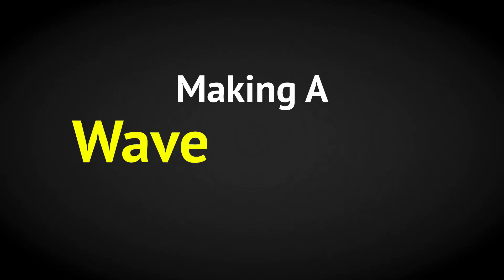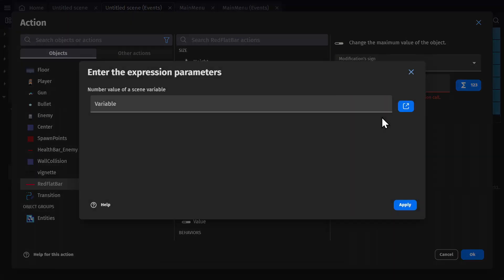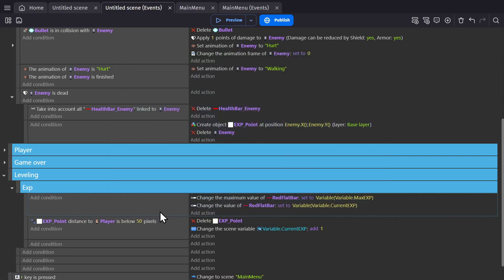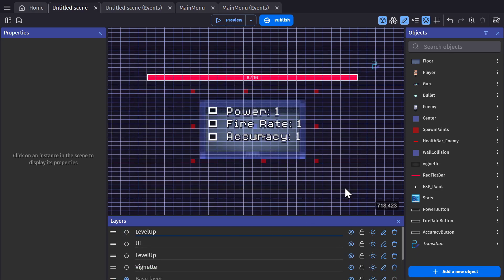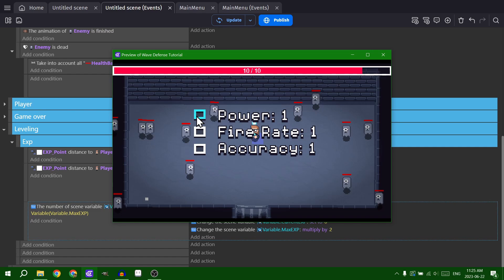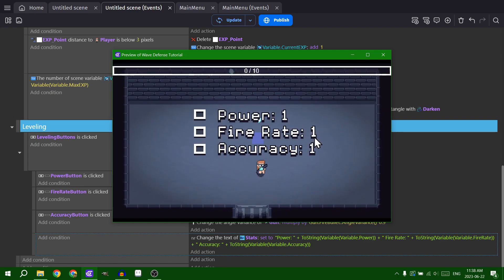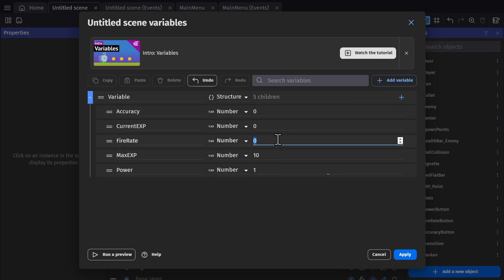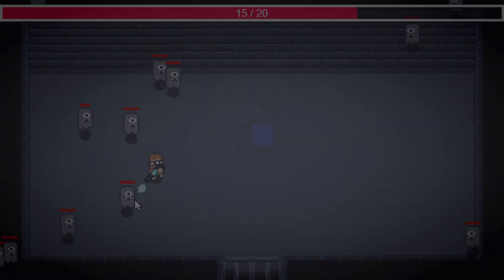How To Make A Game - Level Up System [4]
Easy beginner tutorial for a wave defense game without coding, using GDevelop. We'll cover character stats, damage levels, button objects, pausing the game, and more. These tutorials are designed to teach you how to make a game in GDevelop, a no-code, open-source, free, and easy game engine.

TimeStamps:
00:00 EXP Bar
04:14 Upgrade Screen
06:04 Increasing stats
12:28 Updating Text
14:50 Final Tweaks